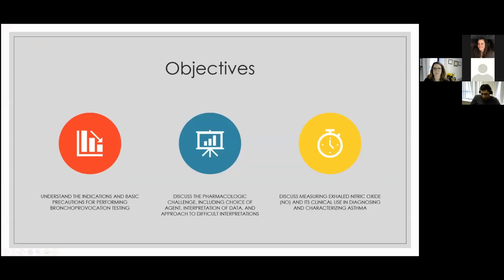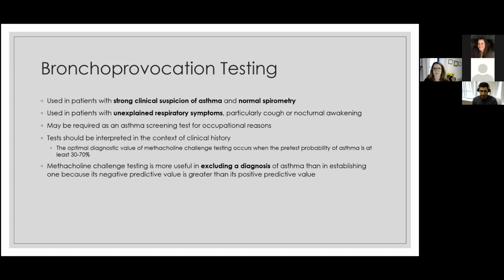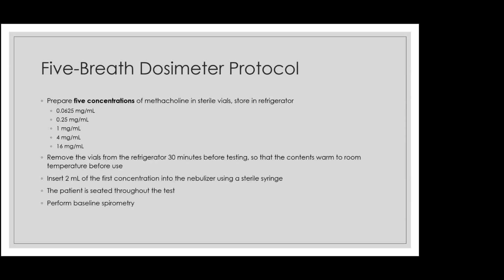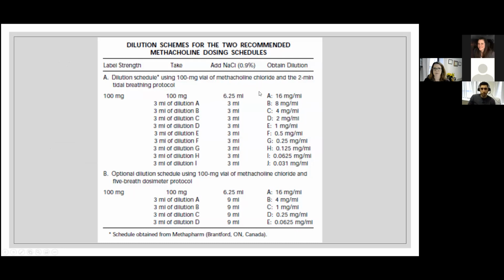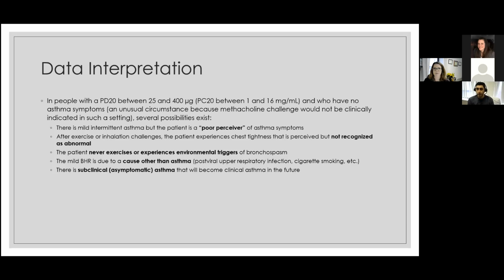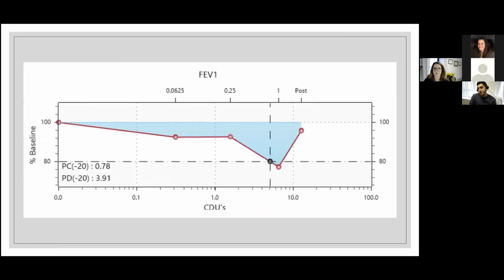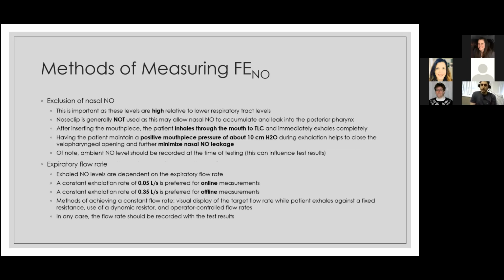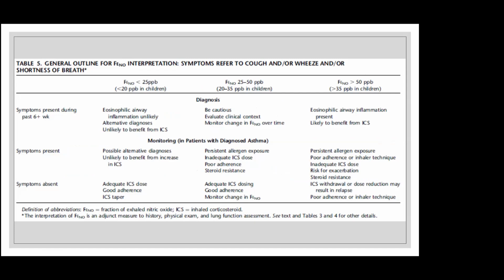Bronchoprovocation Testing and Exhaled NO Dr Mansur Assaad, MD